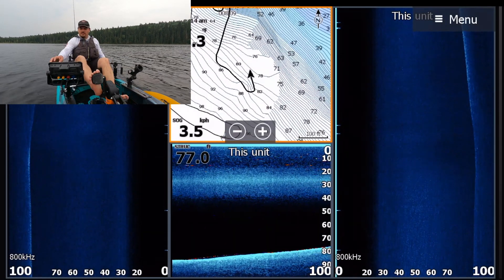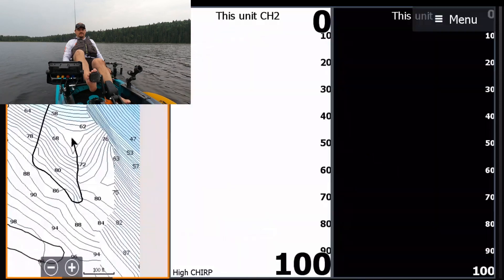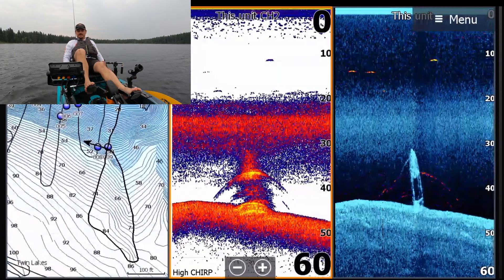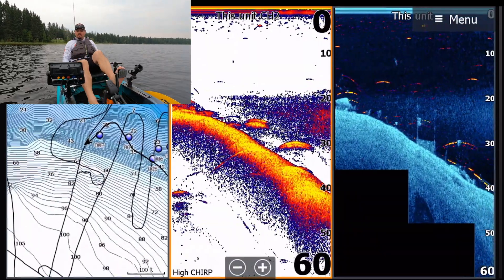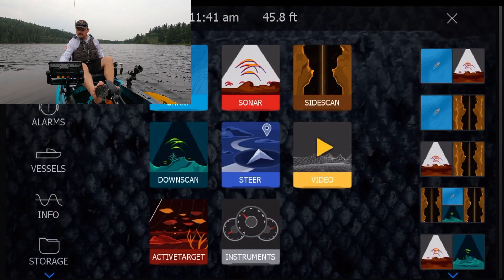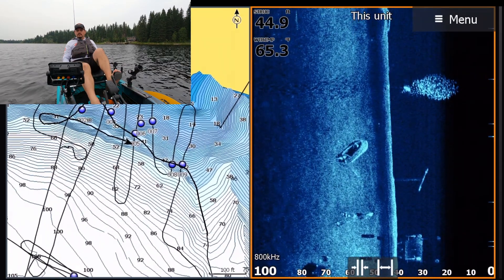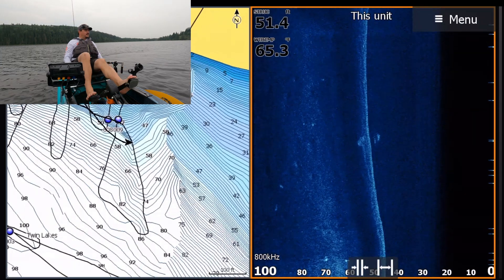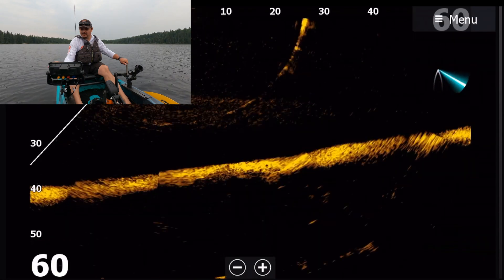The Power of Sonar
Today we test out my new Lowrance Sonar and Active Target forward-facing sonar at a local underwater dive park! The power of these modern fish finders is crazy!